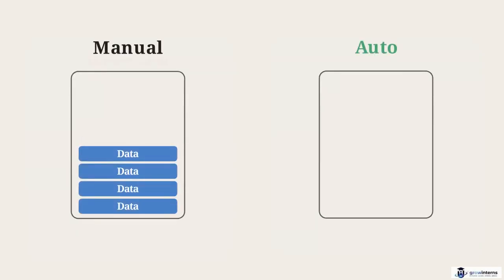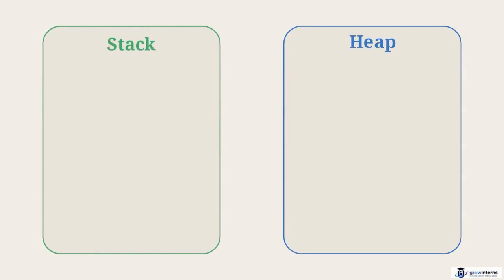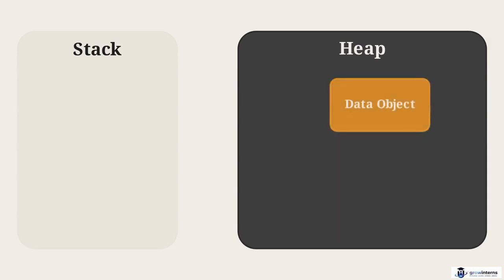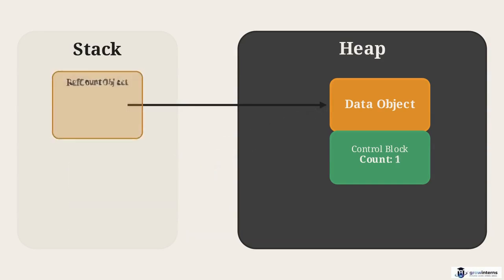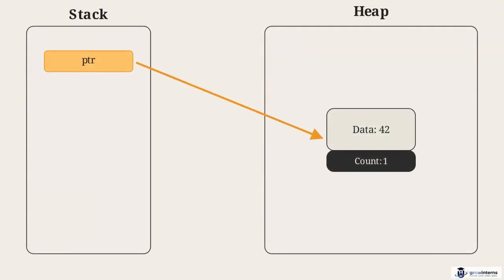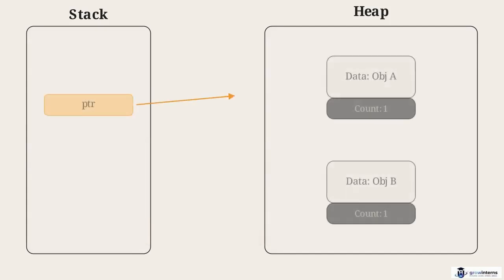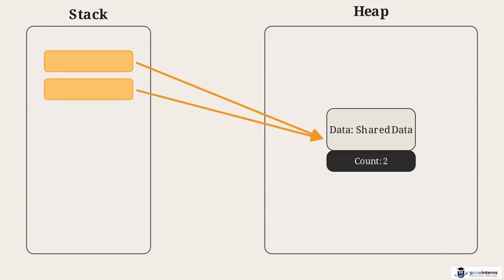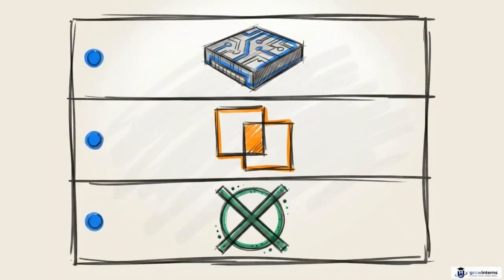Day 25: Building a Reference Counting Garbage Collector from Scratch in C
Welcome to Day 25 of our 28 Day C and C++ Masterclass! Today, we are beginning our final hands on project series by exploring automatic memory management. We will build a simple Reference Counting Garbage Collector from scratch in C.

Throughout the course, we have manually managed memory using malloc and free. In today's lesson, we will create a system that tracks how many active references point to an allocated object and automatically releases the object when it is no longer referenced.

In this lesson, we will cover:

• Understanding Garbage Collection: Learn what automatic memory management means and how garbage collection helps identify and release objects that are no longer needed.

• Reference Counting: Understand how a reference count keeps track of the number of active references associated with an object.

• Initializing Reference Counts: Learn how newly created objects receive an initial reference count and how that count changes throughout their lifetime.

• Incrementing and Decrementing References: Build functions that increase and decrease reference counts whenever references are created or removed.

• Automatic Deallocation: Learn how an object can be automatically released when its reference count reaches zero.

• Cleaning Up Nested Objects: Understand how objects containing dynamically allocated data require careful cleanup of their internal resources before the main object is released.

• Reference Counting in Containers: Explore how containers such as arrays and custom structures can maintain reference counts for the objects they contain.

• Handling Array Updates: Learn why references must be updated carefully when replacing one object with another inside a dynamically allocated array.

• The Problem of Circular References: Discover an important limitation of basic reference counting. When two or more objects reference each other, their reference counts may never reach zero, resulting in memory that cannot be automatically released.

• Practical Garbage Collector Project: Combine these concepts to build a simple reference counting memory management system in C and observe how it handles object creation, references, and cleanup.

By the end of today's lesson, you will understand how reference counting works and how a basic garbage collection system can be implemented using C's manual memory management facilities.

You will also understand why reference counting alone is not enough to handle every type of memory relationship, preparing you for the next stage of the project.

Open your IDE, start your compiler, and let's build a garbage collector from scratch!